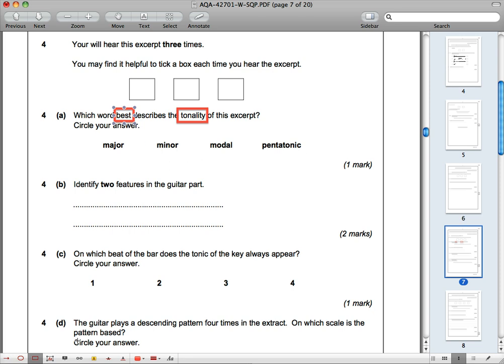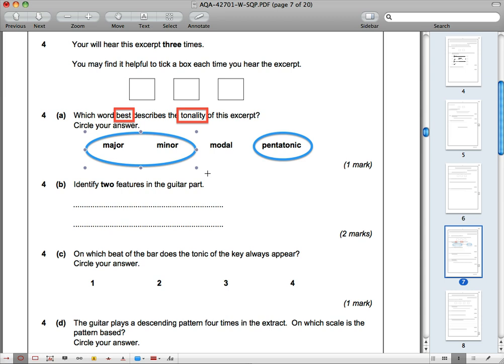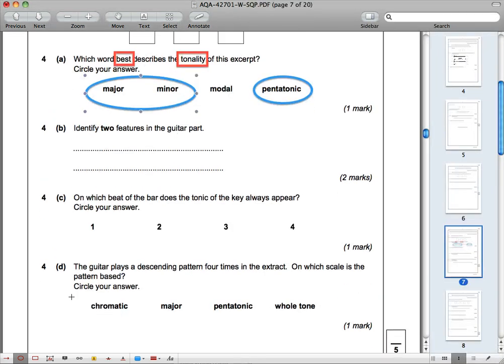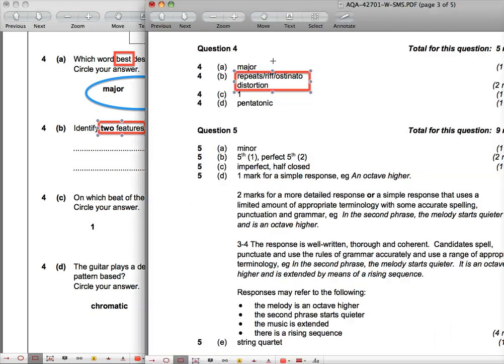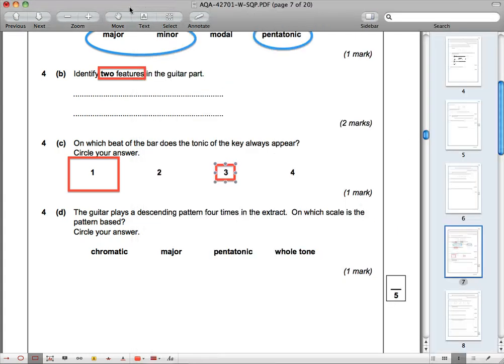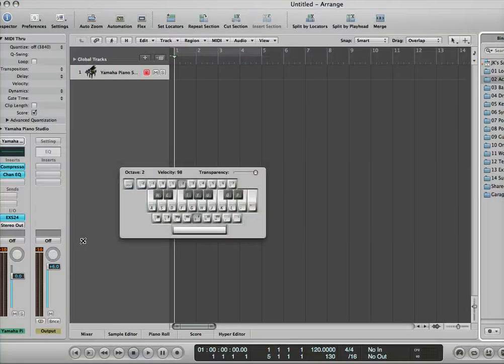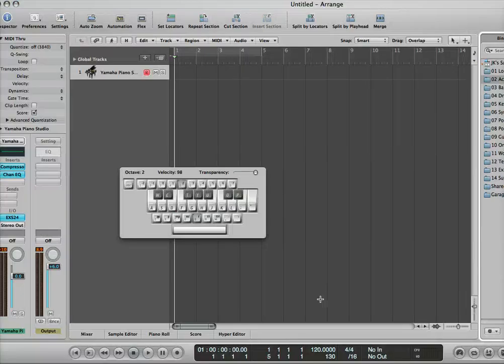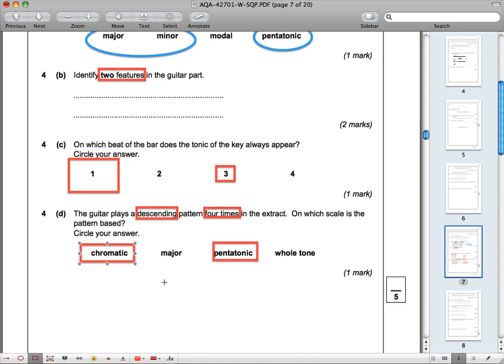GCSE Exam TipsPage 6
Page 6 of our videos looking at the specimen paper for AQA GCSE Music